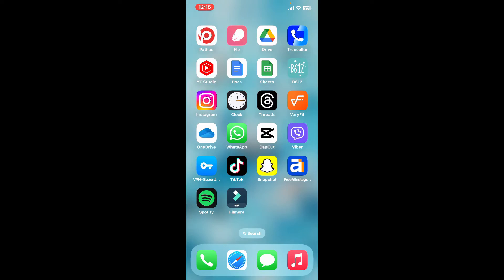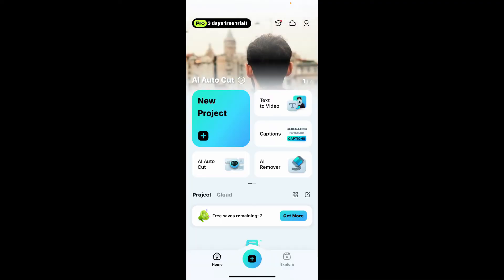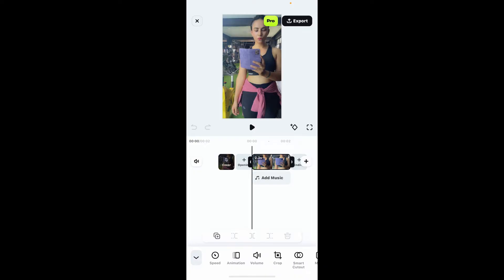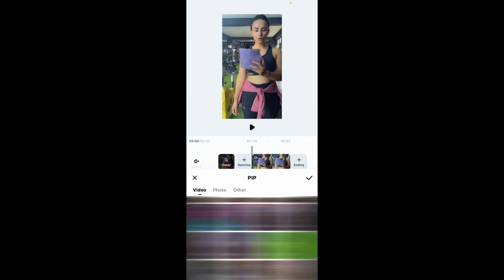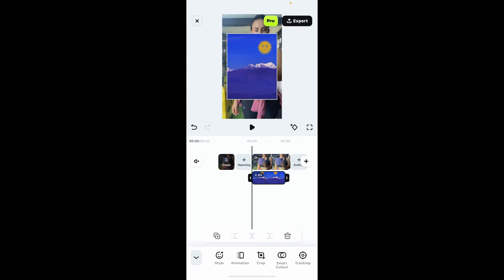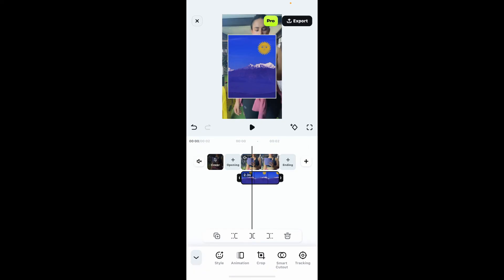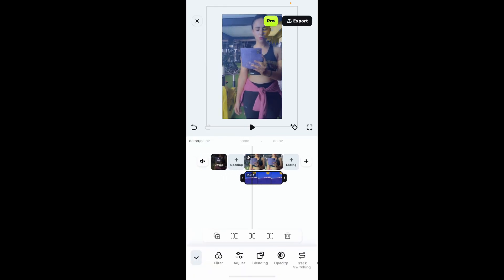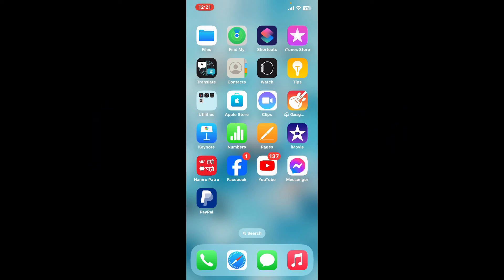How to Add Layers in Filmora App 2024?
Welcome to our tutorial on how to add layers in Filmora! Layers are essential for creating complex and dynamic video compositions, allowing you to overlay images, text, graphics, and effects seamlessly.

Join us as we guide you through the process of adding layers in Filmora, empowering you to create professional-quality videos with depth and creativity!